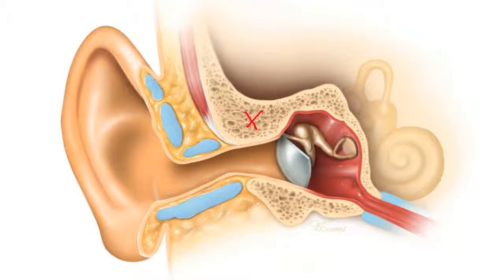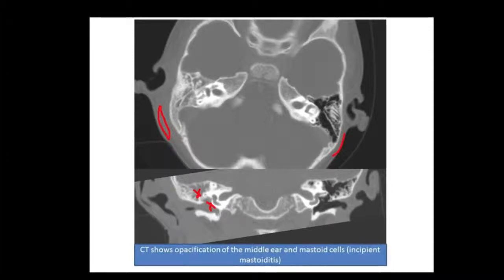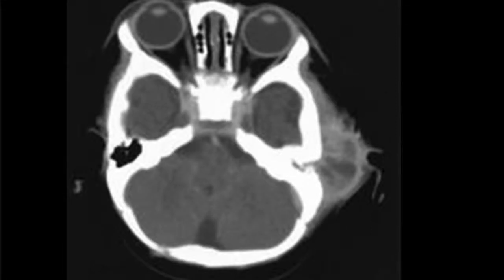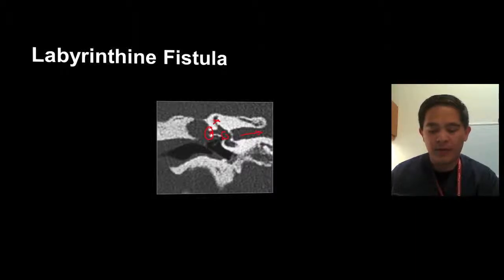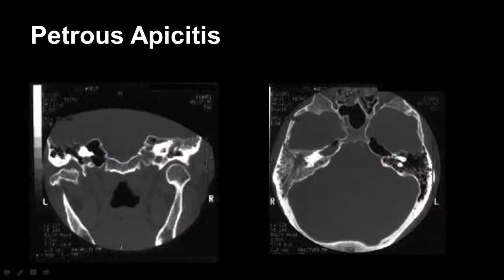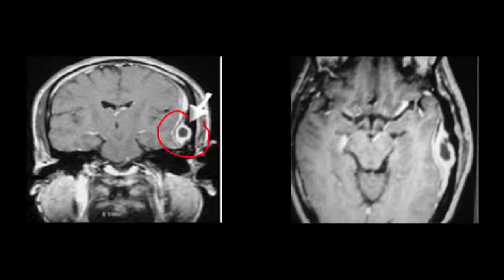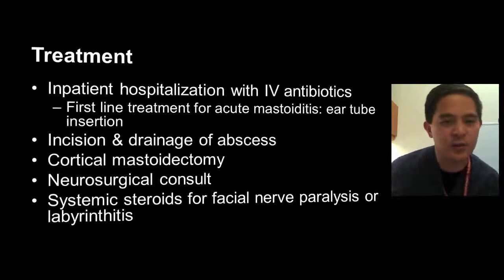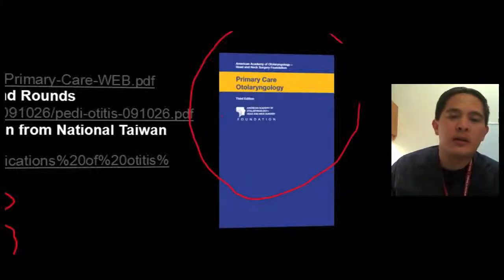Otitis Media Dr. Ronald Vilela